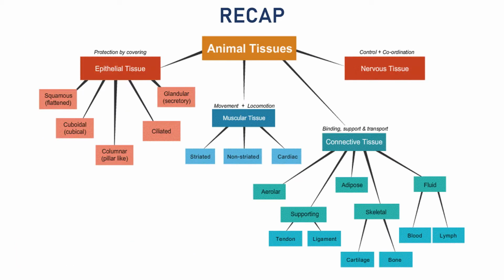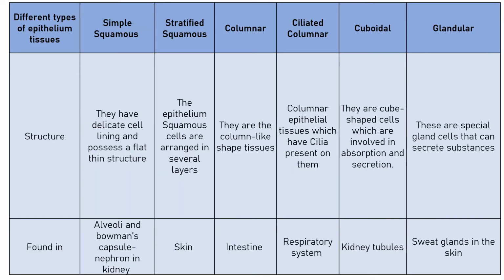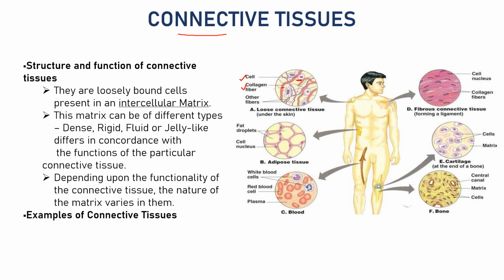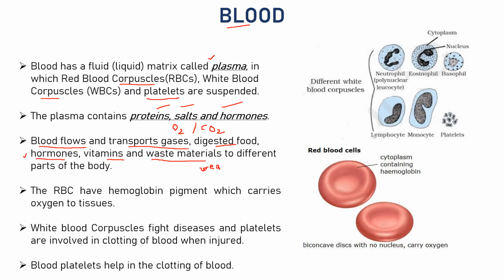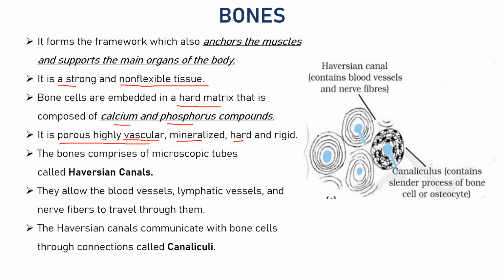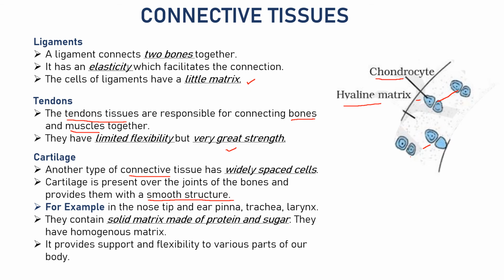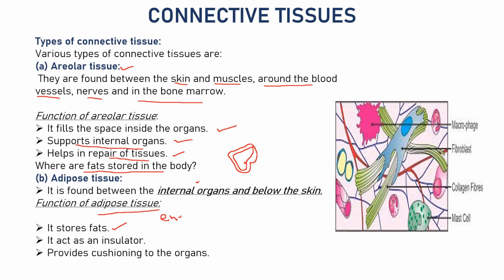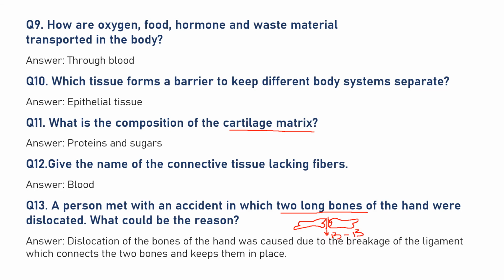Grade 9 Biology Animal Tissues Date:19 July 2021